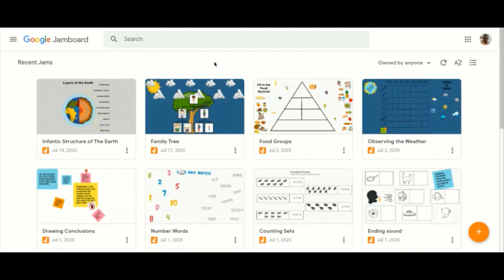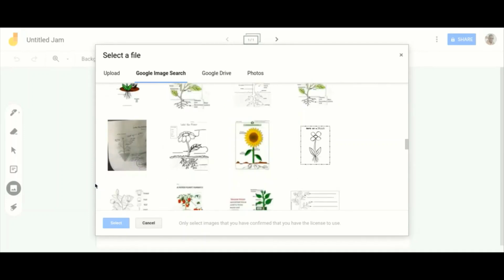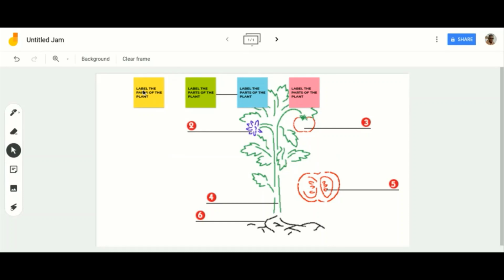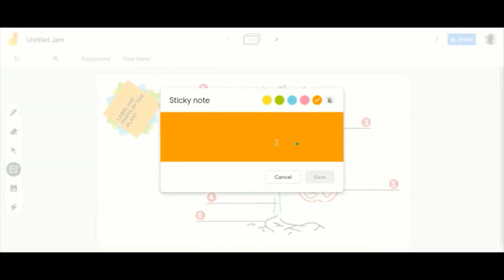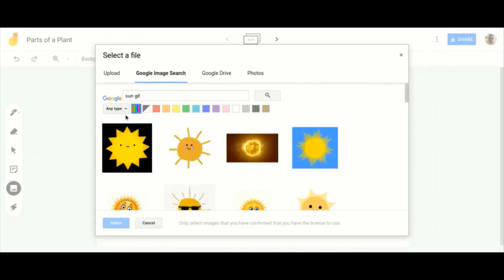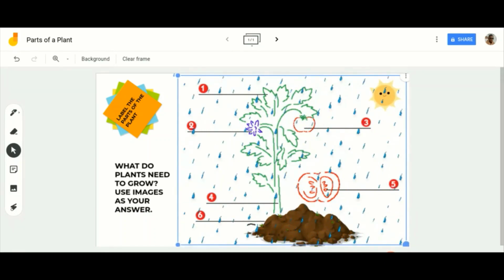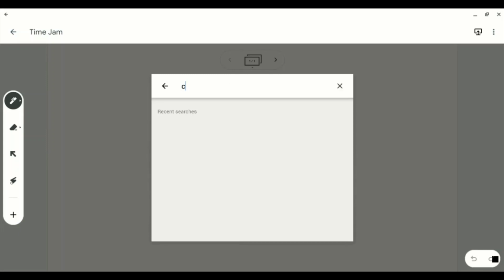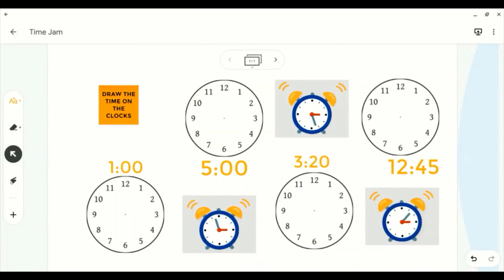Building Google Jamboard Assignment Examples (Web & Mobile App)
Video demonstrates how to create Jamboard Assignments on Google Jamboard Web and Mobile App. See resource links to the bottom of the description.

Intro: 0:00
Jamboard Web Example: 0:10
Jamboard Mobile App Example: 6:02
Jamboard Resource Redirect: 8:06
Outro: 8:19

👇🏾👇🏾USEFUL LINKS👇🏾👇🏾